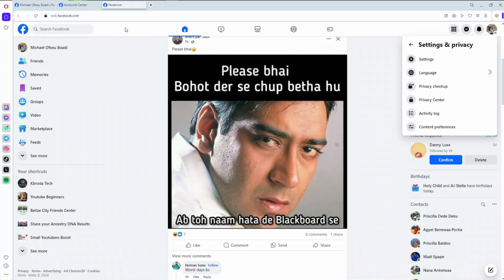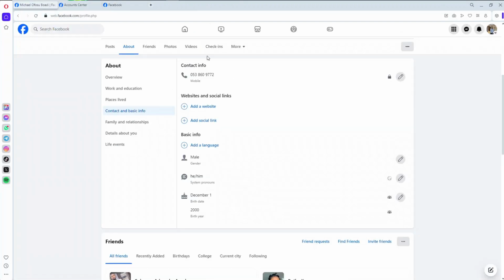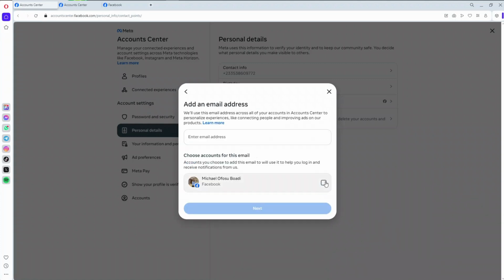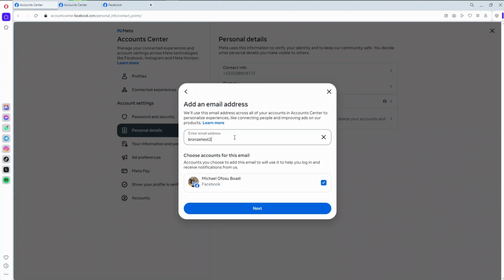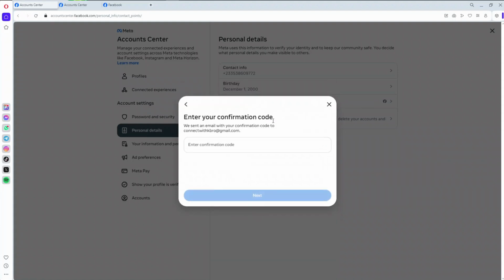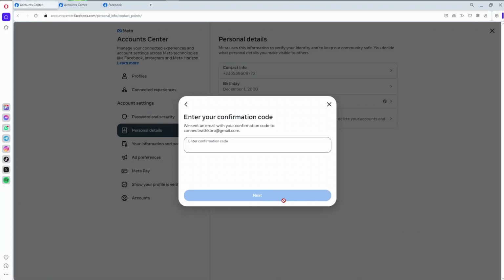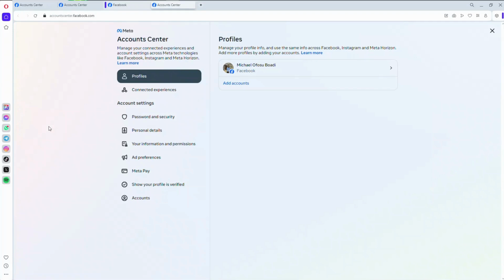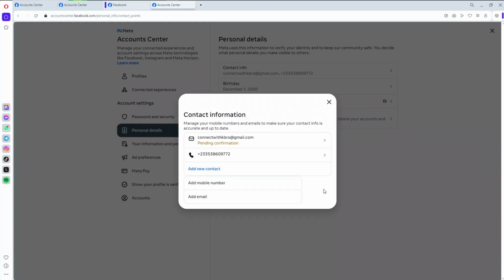How To Change Email To A Facebook Account - Step-By-Step Tutorial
Welcome to our step-by-step tutorial on How To Add An Email To A Facebook Account! In this video, we will guide you through the process of adding an email address to your Facebook account, ensuring that you can easily recover your account and receive important notifications. Whether you're setting up a new account or updating your existing one, this tutorial is designed to make the process simple and straightforward.